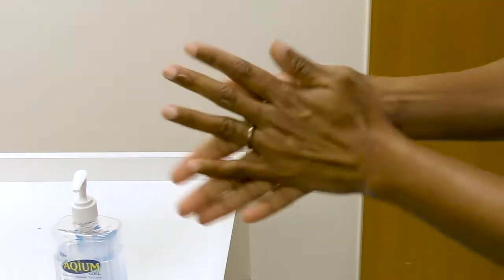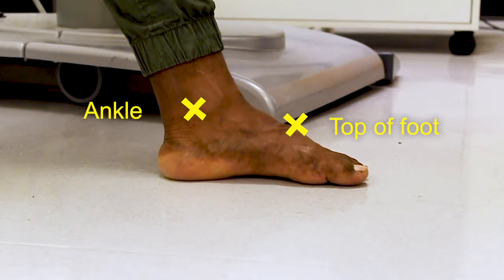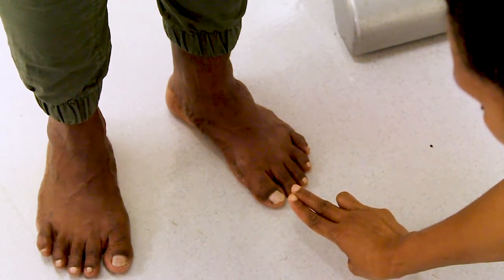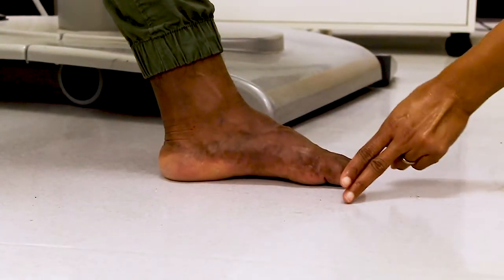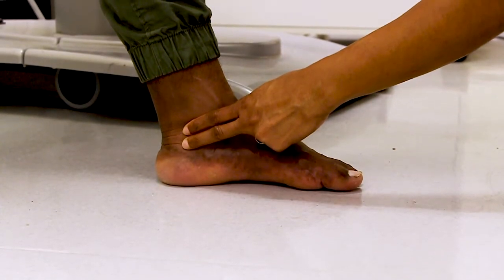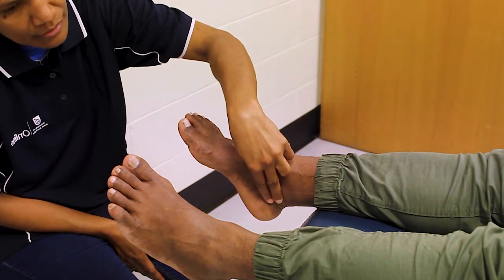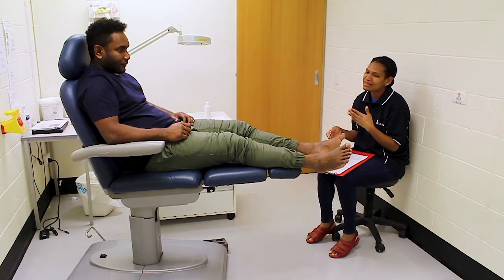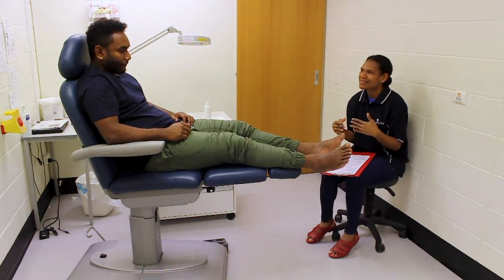Palpating pulses of the foot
Learn where the pulses of the foot are and how to find them.